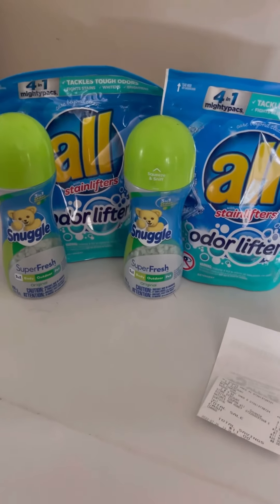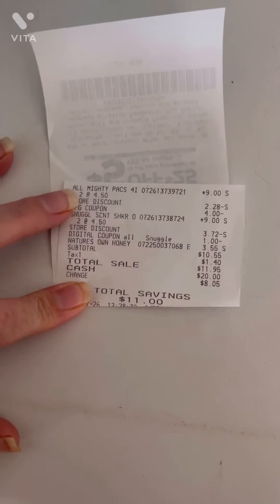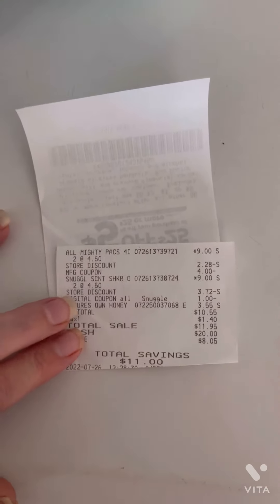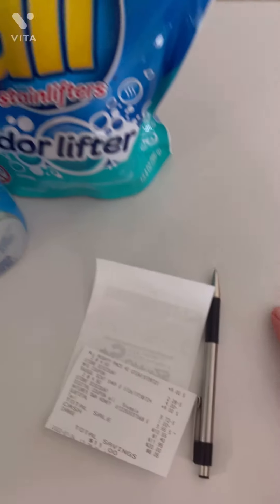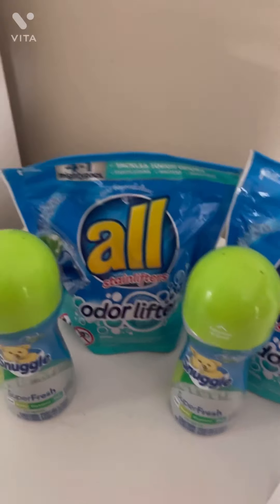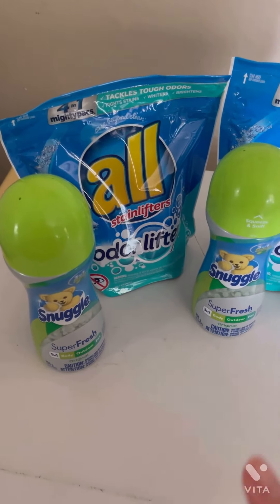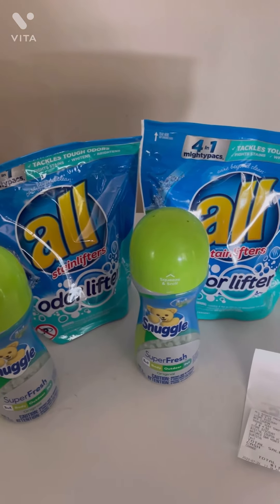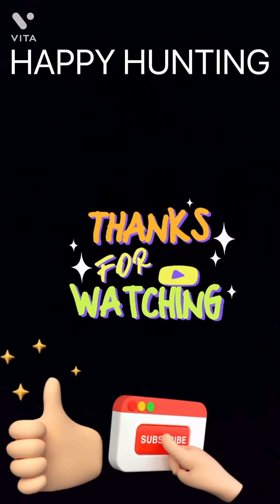🔥🔥$3 off of $15 All & Snuggle Deal🔥🔥DOLLAR GENERAL